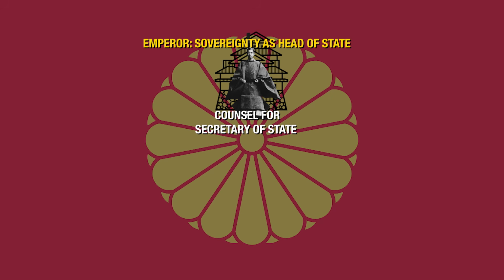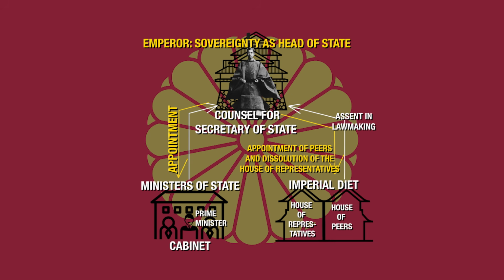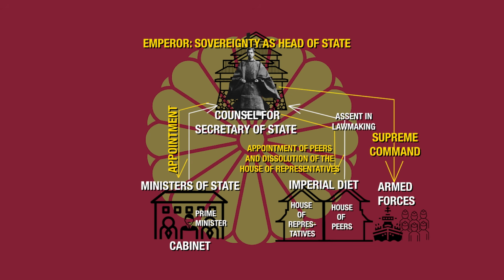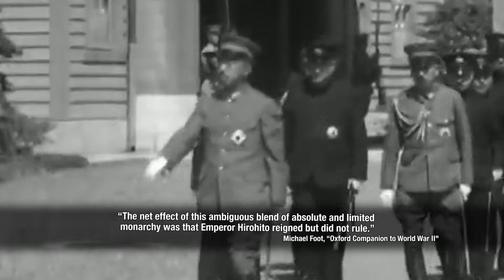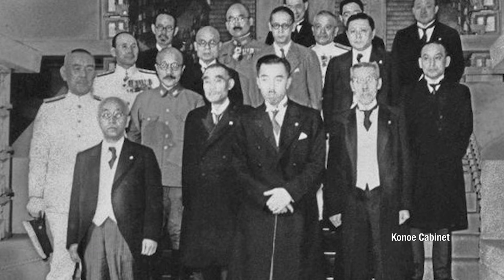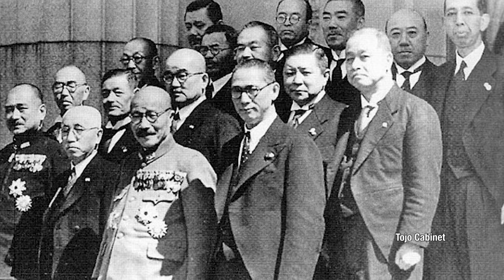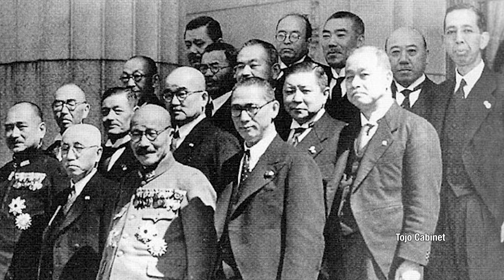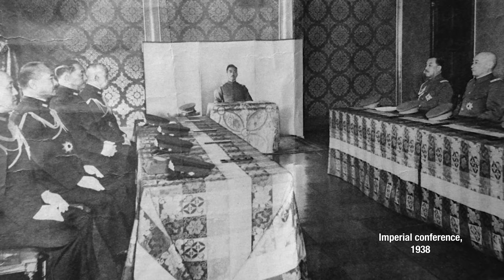A Japanese Bureaucratic Mess - WW2 Special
Contrary to popular belief, Imperial Japan was not an absolute monarchy marching (or sailing) to war with singular vision and purpose. Rather, it was a dysfunctional government of competing factions, players and interests.

Written and Hosted by: Indy Neidell
Director: Astrid Deinhard
Producers: Astrid Deinhard and Spartacus Olsson
Executive Producers: Astrid Deinhard, Indy Neidell, Spartacus Olsson,  Bodo Rittenauer
Creative Producer: Maria Kyhle
Post-Production Director: Wieke Kapteijns
Research by: Indy Neidell
Edited by: Michał Zbojna
Sound design: Marek Kamiński

Sources:
From the Noun Project: company soldiers by Andrei Yushchenko, Government by Nithinan Tatah, Shiro by Simon Child, War by Nhor, House by Eucalyp

ES_Paths of a Samurai - Mandala Dreams
ES_Sights of the Tokyo Tower - Sight of Wonders
ES_The Bloom of Cherry Blossoms - Sight of Wonders
ES_Immovable As The Mountain - Yi Nantiro
ES_Pacific Shores - Mandala Dreams

A TimeGhost chronological documentary produced by OnLion Entertainment GmbH.